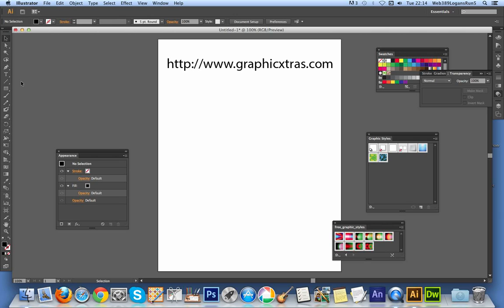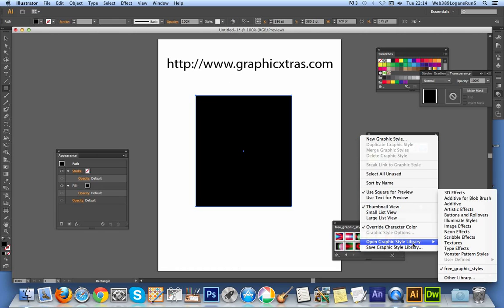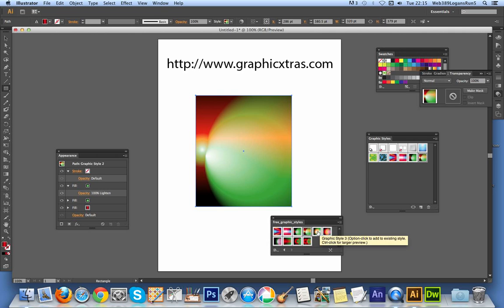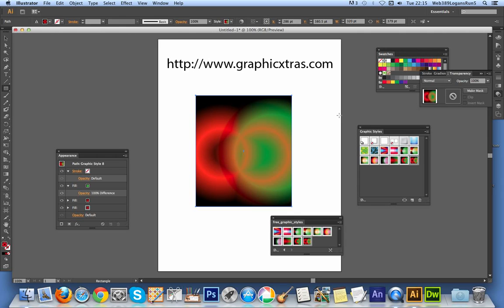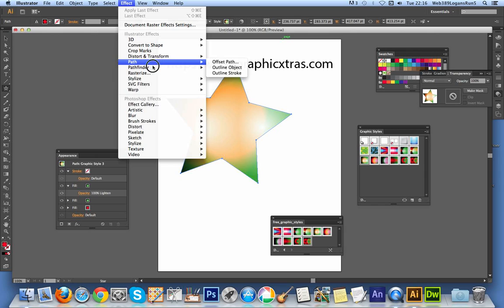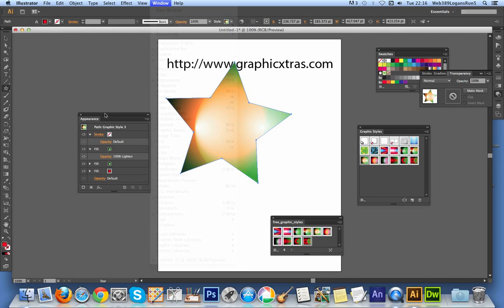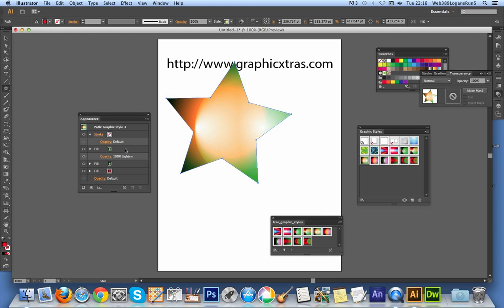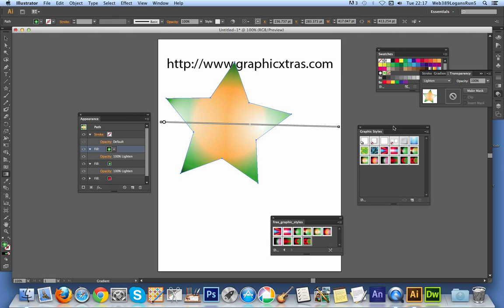FREE Styles - Loading free graphic styles into Illustrator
A quick video showing the loading of free graphic styles into Illustrator CC 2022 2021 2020 CS6  PC MAC. Gradient styles for paths and text.